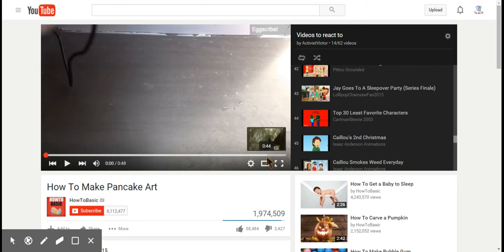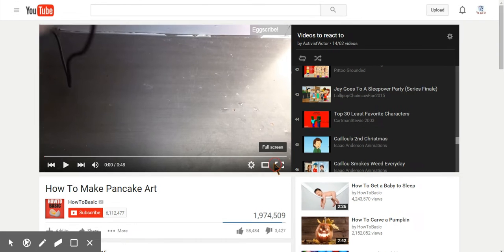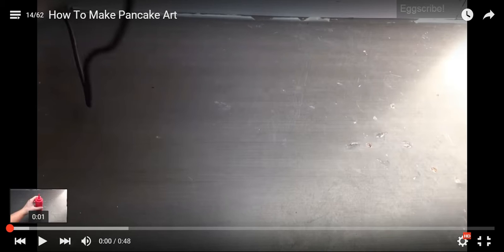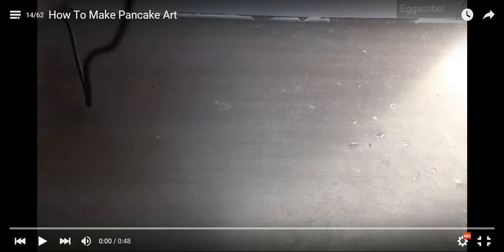ActivistVictor reacts to "How To Make Pancake Art"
This makes the westboro baptist church look sane...